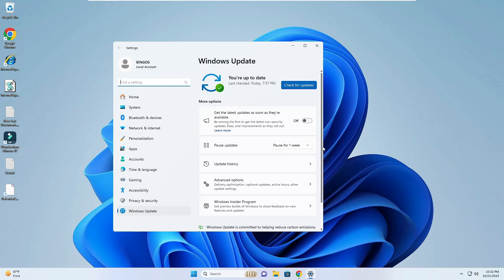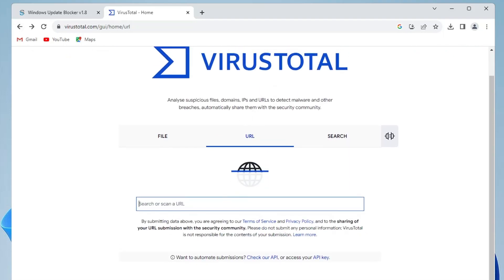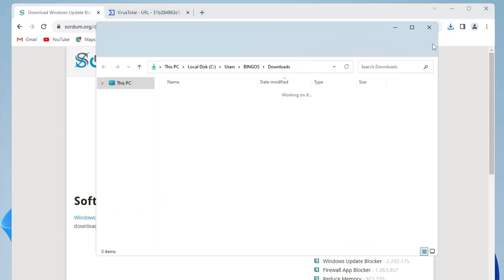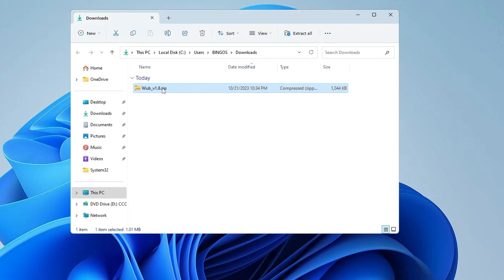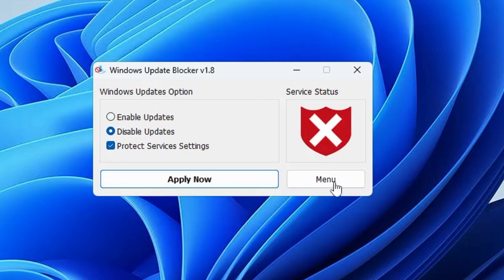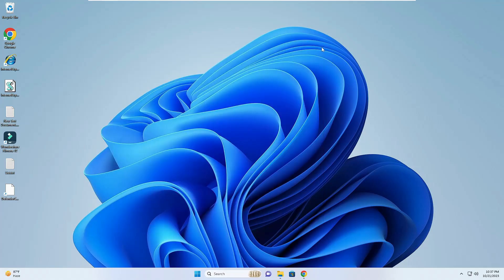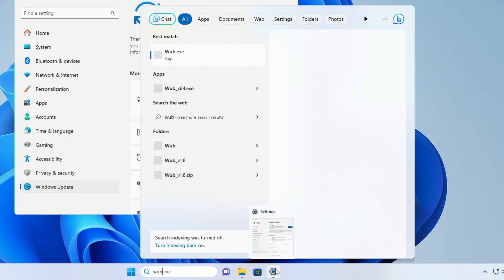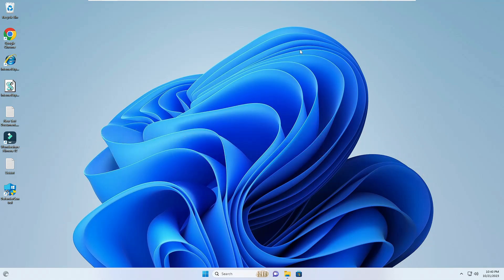Disable Windows Update PERMANENTLY in Windows 10/11 (With 1 CLICK)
Tired of those pesky Windows updates interrupting your work or slowing down your computer? Look no further! In this game-changing video, I'll reveal the secret to disabling Windows updates permanently with just one click. Say goodbye to those frustrating automatic updates and regain control over your device. Don't let Windows dictate when you can use your computer - take charge now! Join thousands of satisfied users who have successfully disabled Windows updates with this simple yet effective method. Watch the video and reclaim your freedom today!

☑ Watched the video!
☐ Liked?

How do I permanently enable Windows updates?
How do I permanently enable Windows Update in Windows 10?
Can you permanently stop Windows 10 from updating?
How do I permanently not update Windows?